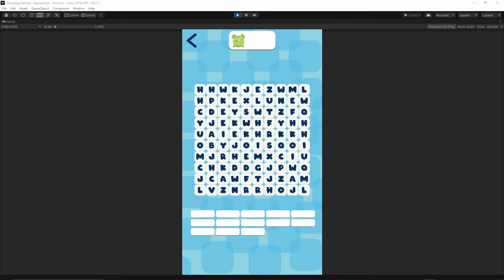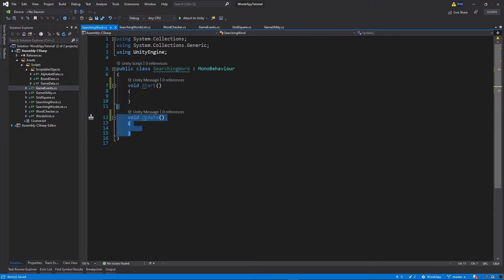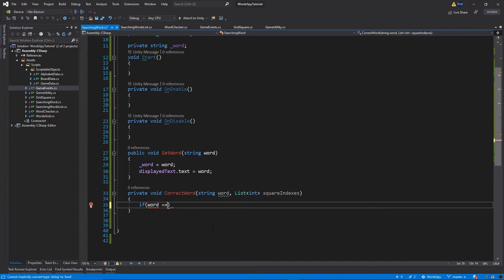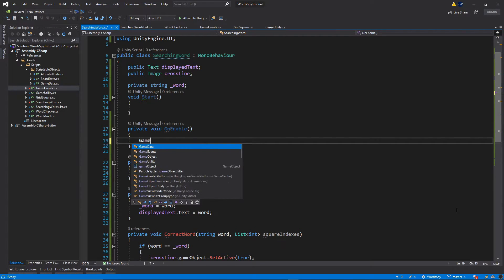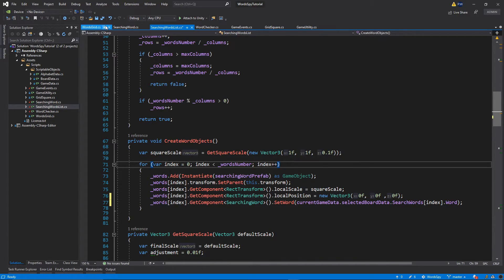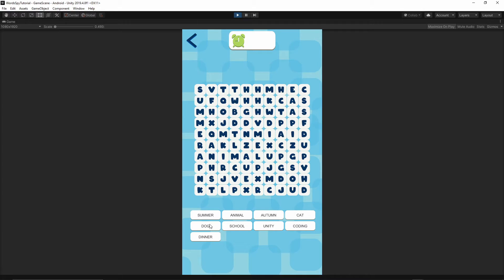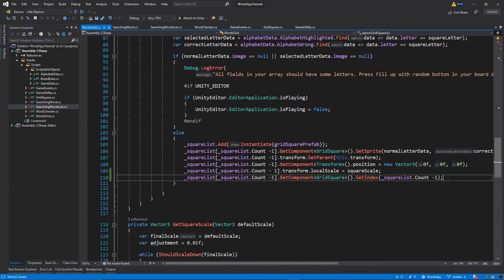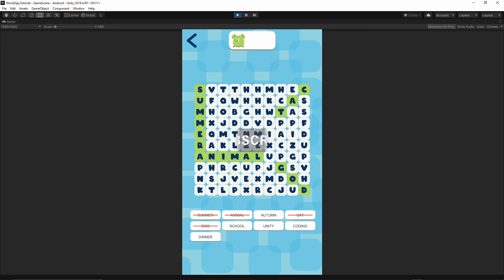Words Spy Game Episode 13 | Unity Word Searching Game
In this episode, we will implement a word checking mechanism and finish implementing the searcing words list.